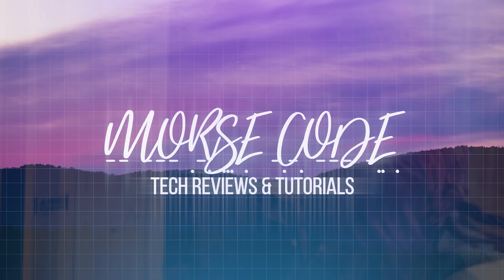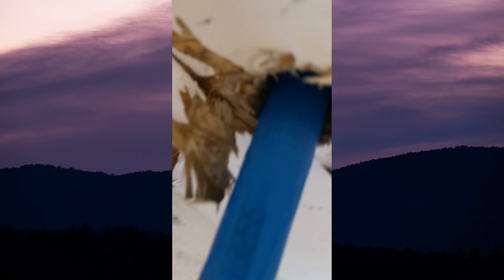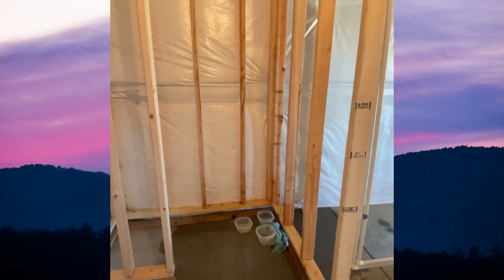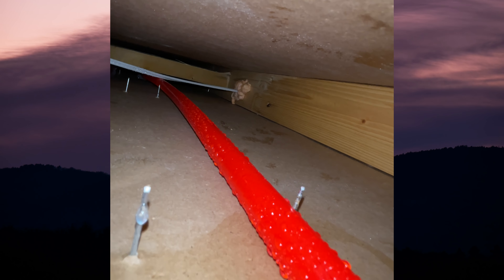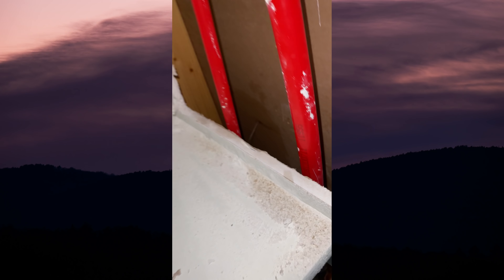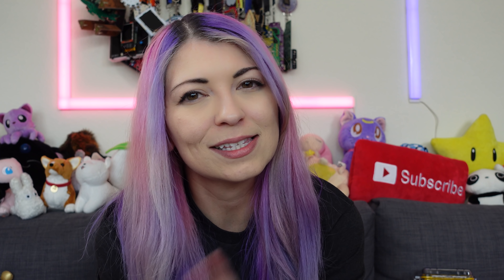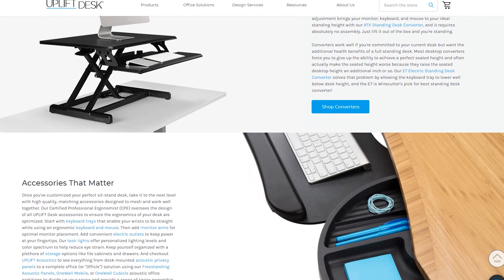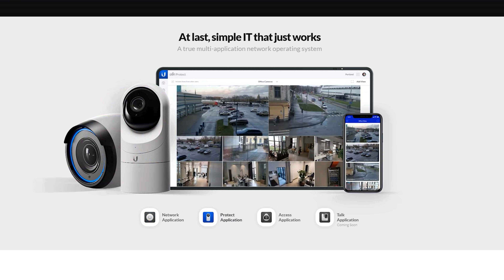Our Brand New House Had a Water Leak During My Dream YouTuber Studio Build! | Pt 4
In part IV of my Dream YouTuber Studio series, we had a slight setback... Our home is a new build and we discovered a problem stemming from the original construction.